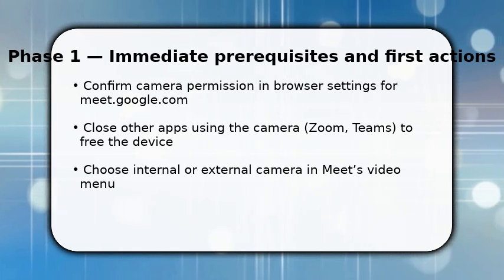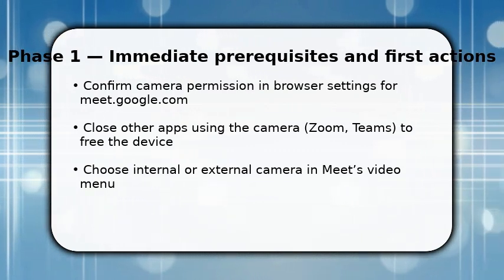How to Fix Your Camera on Google Meet (full Guide)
How to Fix Your Camera on Google Meet (full Guide) | 🔒 Surfshark VPN Deal — Stay private and secure. $1.99/mo + 3 Months Free ▸

Learn how to keep your camera active during Google Meet for a more engaging virtual meeting experience. This comprehensive guide covers troubleshooting common issues, adjusting privacy settings, and tips for professional presentation.

Google Meet, keep camera on, video call etiquette, camera activation, privacy setting Google Meet, professional video meeting, how to use camera in meetings, engage virtual participants, meeting software guide